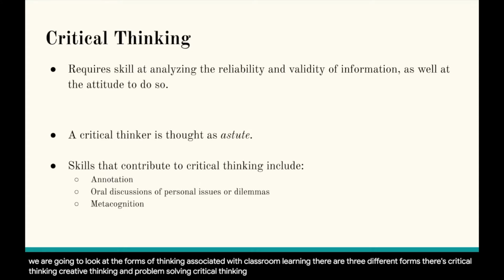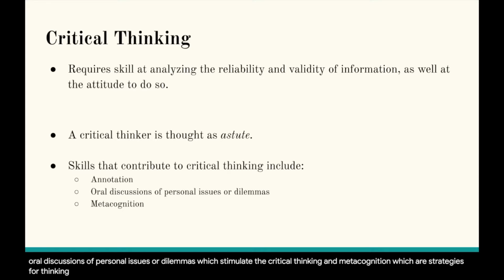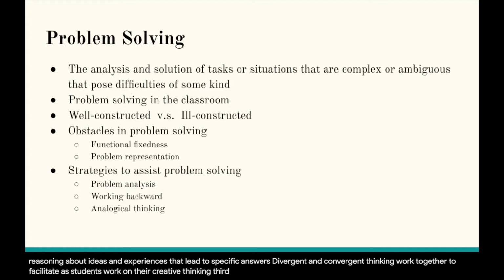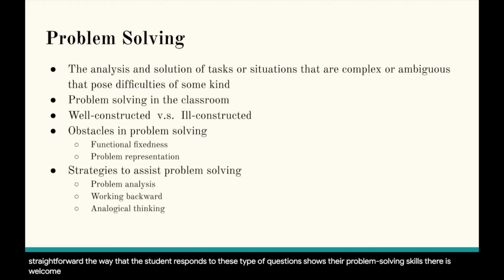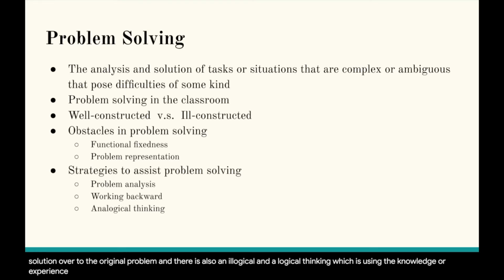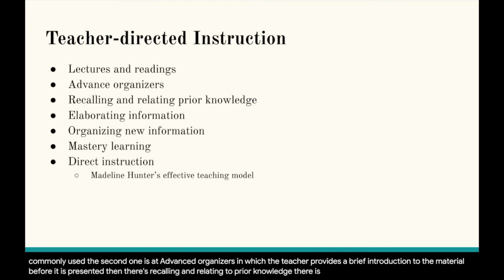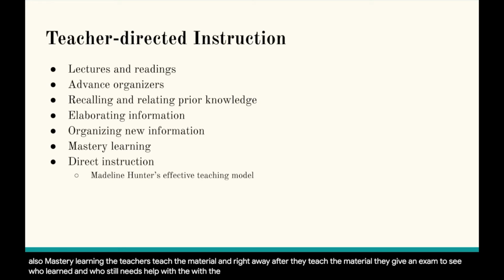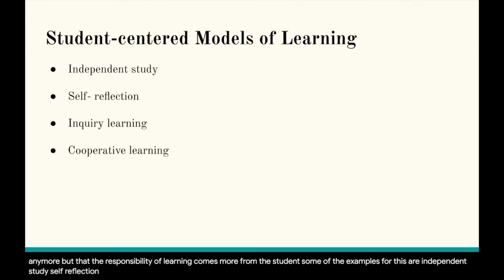Week 8 Journal Entry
Chapter 9: Facilitating Complex Thinking